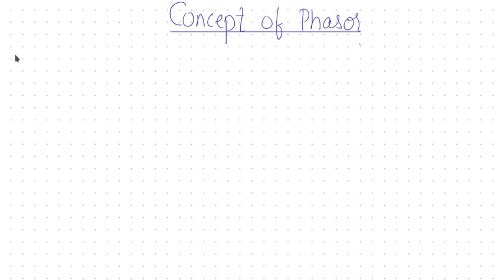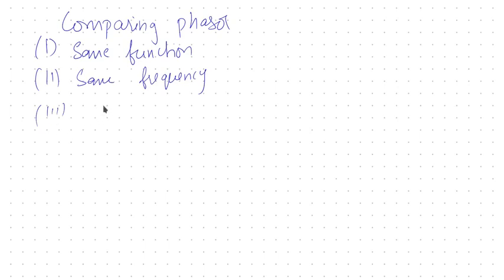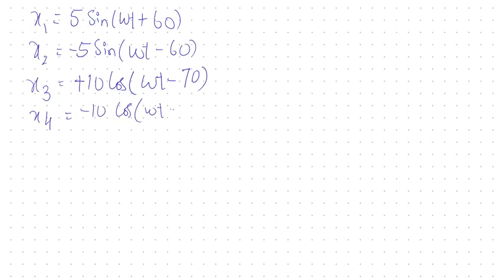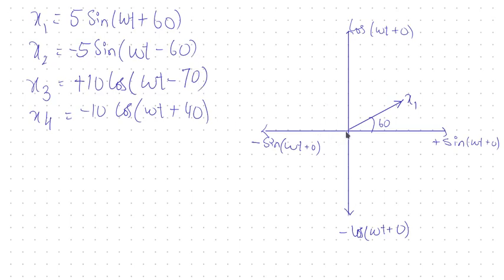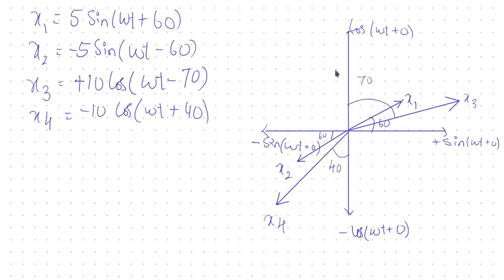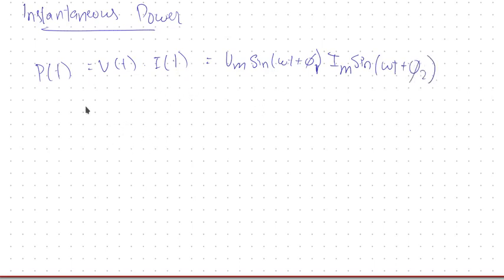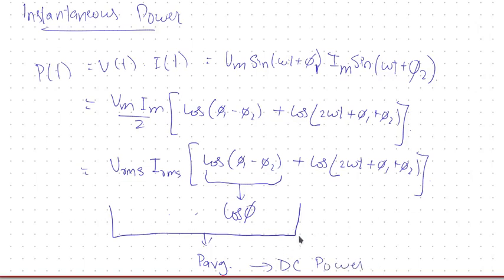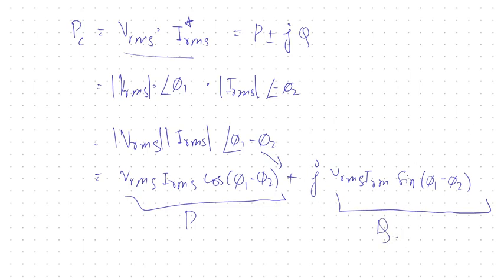Electrical Machines | L01|Basic concepts of Phasors and Power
Basic concepts of Phasors and Power